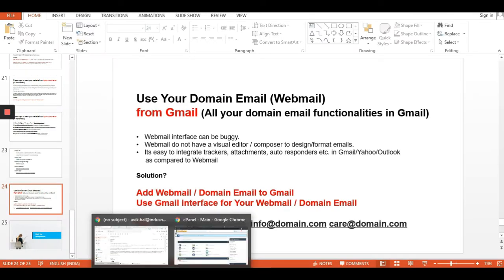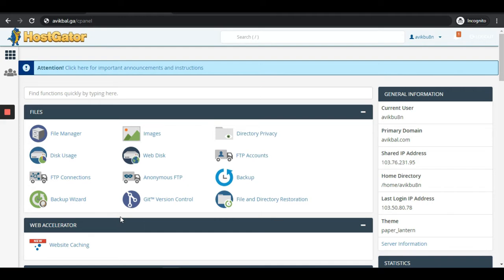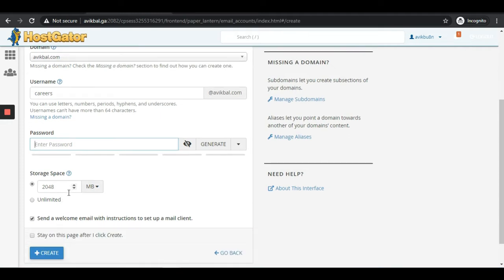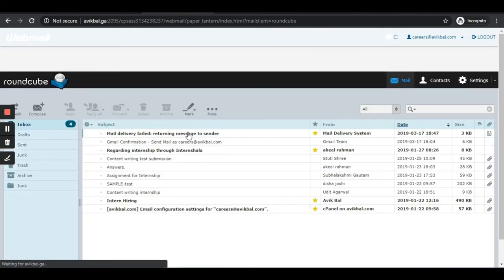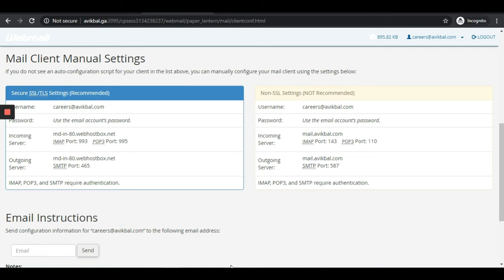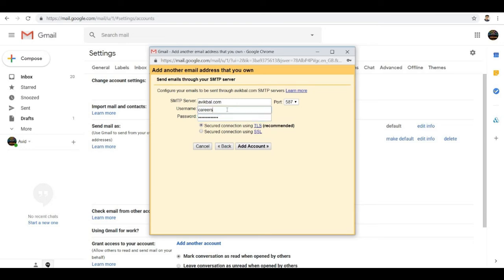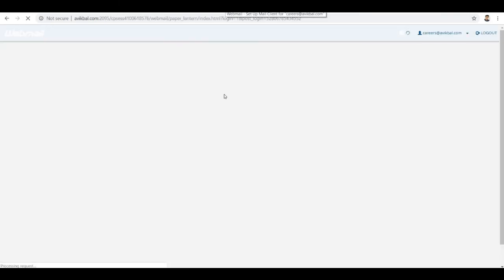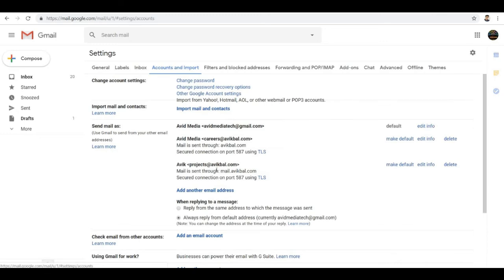💌 How to Set Up Gmail for Your Custom Domain Email | FREE custom domain email with Gmail + WebMail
Do you own a custom domain email, but want to use Gmail as the main platform to manage all messages?

0:05  Reasons to Integrate Custom Domain Email to Gmail Account
3:00  How to create a custom domain email form your Cpanel
6:00  Getting POP3 and SMTP Details for your domain email
6:20  Configuring Gmail to Send Emails as a Custom Domain
Forwarding Emails to Gmail Account. - I have not covered in this video. Bu similar process. Watch the video from 6:20

There’s G Suite as an alternative, of course, but you need to invest. The lowest plan costs $6/month for a user, whereas email hosting can start as low as $1.49/month. But You do not need to spend a penny on your domain email.

Luckily, it’s possible to use Gmail with your own domain for free. That way, you can have the best of both worlds — a custom domain email with the convenience of Gmail’s interface.

Comment your queries, questions, feedback, if any. Thank You.